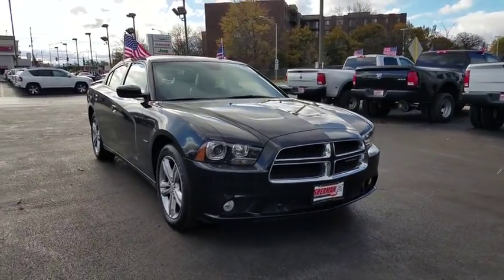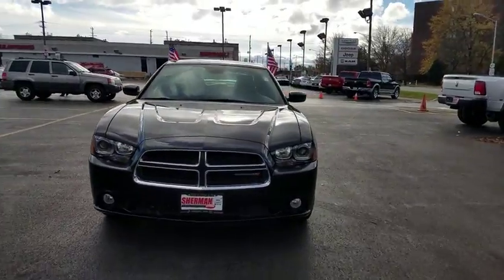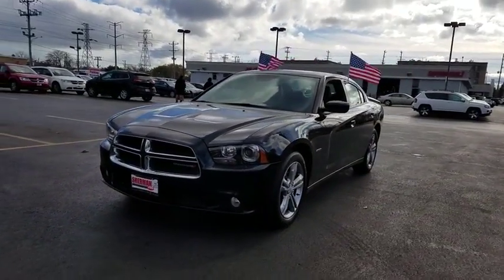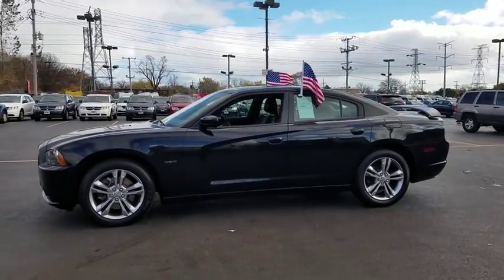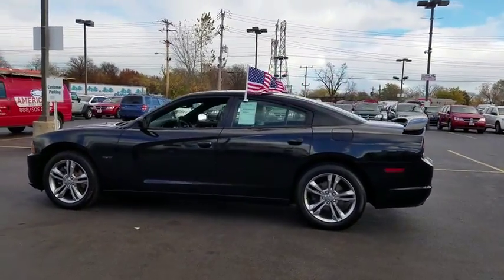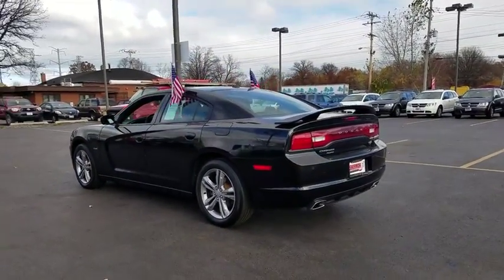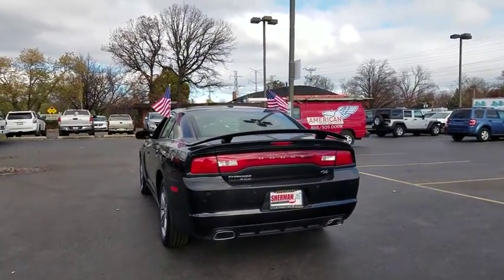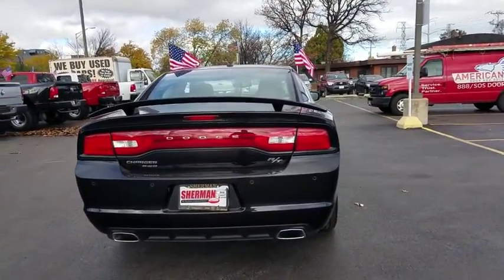2014 Dodge Charger Skokie, Chicago, Evanston, Glenview, Highland Park, IL 166260A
2014 Dodge Charger

Sherman Dodge
7601 N Skokie Blvd

Navigation, leather plus model.. super clean